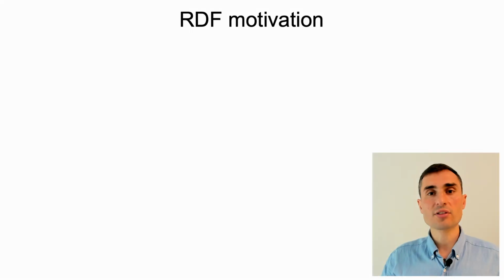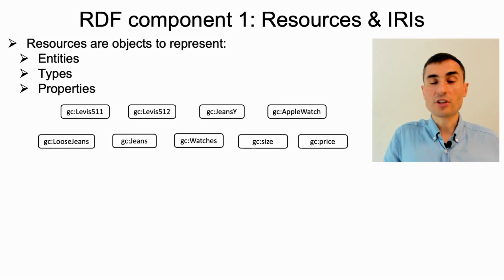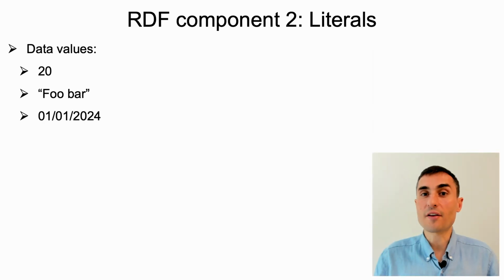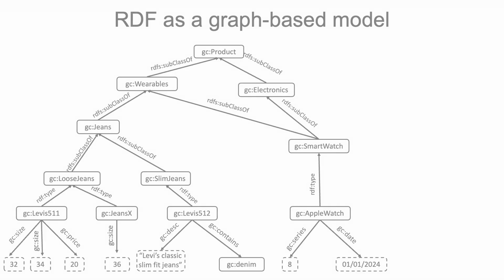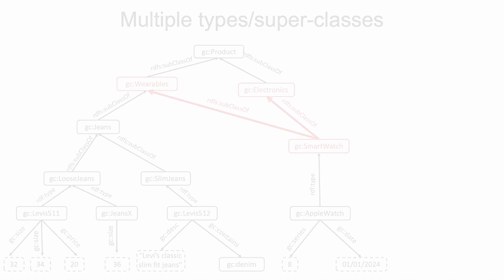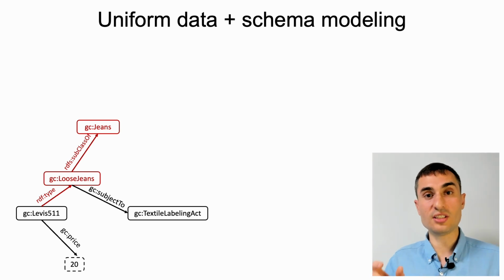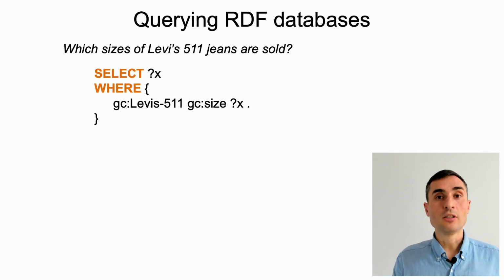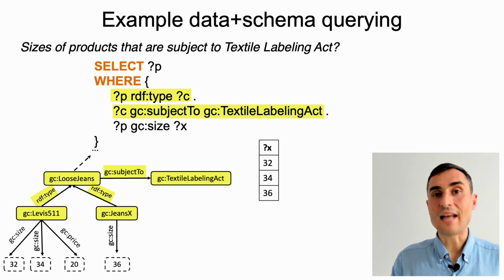RDF - Part 1: What is Resource Description Framework, and its benefits?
Prof. Salihoğlu explains the fundamentals of RDF, covering resources, URIs, literals, and (subject, predicate, object) triples, and how they form a graph with resources and literals represented as nodes and directed edges representing relationships between them. Prof. Semih Salihoğlu then highlights the advantages of using Resource Description Framework (RDF) as a data model for complex and irregular domains, emphasizing its flexibility in handling irregularities and connections between objects. He demonstrates the ability to query both data and schema information in a uniform way. He will be showcasing RDF's powerful knowledge representation and reasoning capabilities in the 2nd part of this video.